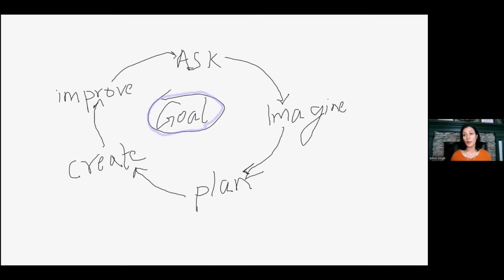Engineering Design Process For Kids: Plan & Create (Example Project)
Continuing with our engineering design project example to show real-world problem solving to children, we will cover the last three steps of the engineering design process. The example challenge is provided to us by the STEM education industry leader, STEM For Kids. To learn about STEM For Kids’ franchise opportunity,

If you are a mom, a dad, a grandparent, a teacher, a childcare provider, a homeschool group or a school looking for tips on how to teach children through STEM activities, how to coach kids for success, how to help children build confidence, gain career skills and how to have fun in school with creative learning, you must show children how to solve problems in a systematic way.

K-5 Teachers, Parents & Care Givers, get a FREE Engineering Design Project, Glider Design Lab, by clicking this stemactivity

★GET MY BOOKS: STEM ICONS★
Inspiring rhyming short biographies of people whose inventions, discoveries and research have advanced the fields of Science, Technology, Engineering And Math (STEM).

Best Wishes,
Moni